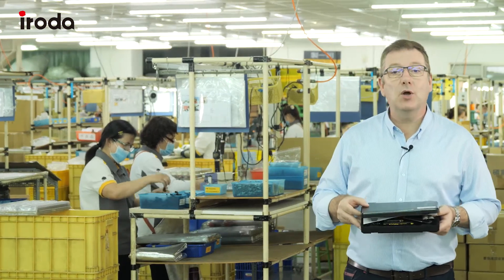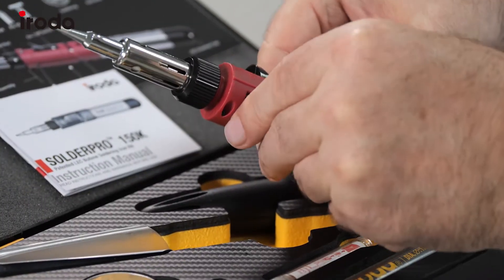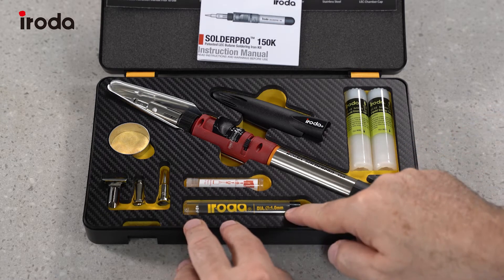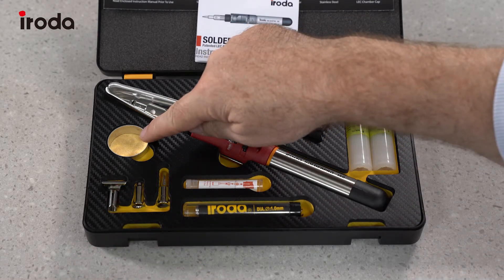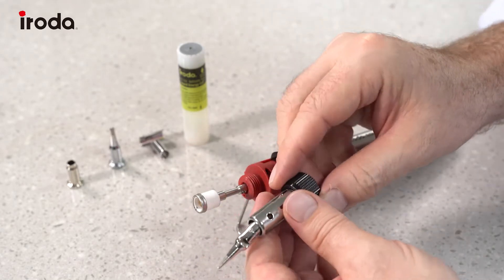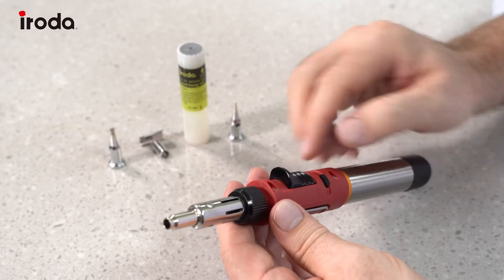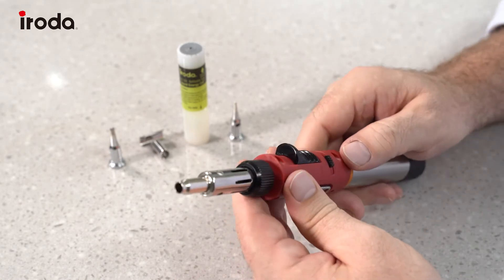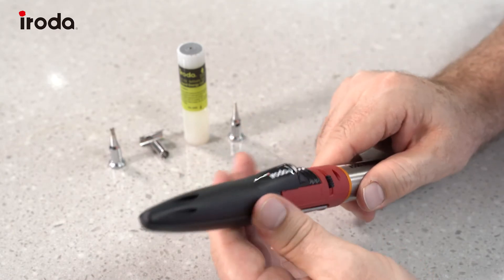SOLDERPRO 150K What’s In The Box?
00:12 Open Box
00:59 Tip Change
01:29 Ignition
02:09 Applications

The SOLDERPRO 150K is our Heavy Duty soldering iron model. This butane soldering iron is highly versatile and comes with a range of useful tips for various application

In this video you will see what we provide in the kit for the SOLDERPRO 150K. You will also see how to change the solder tips and then we will show you some of the main applications for this soldering iron kit.

To buy this soldering iron kit or find out more about the product please visit the SOLDERPRO 150 product page